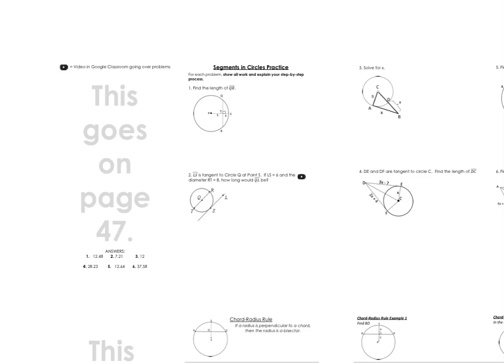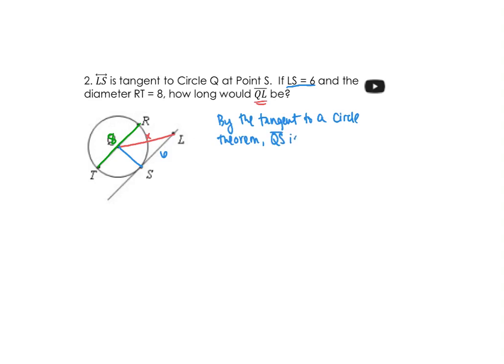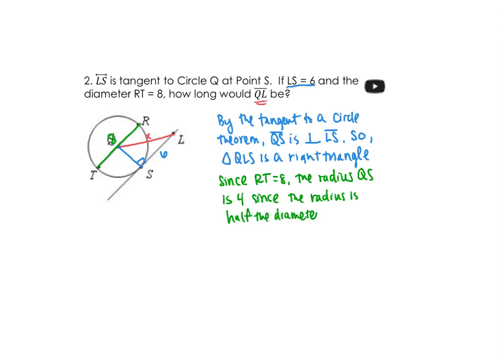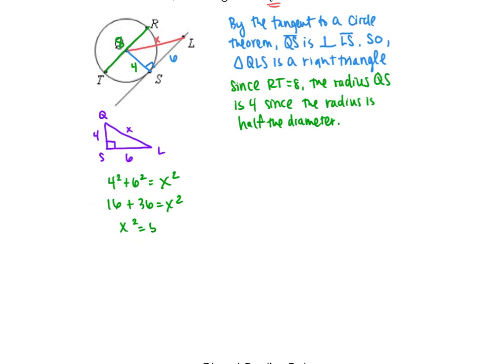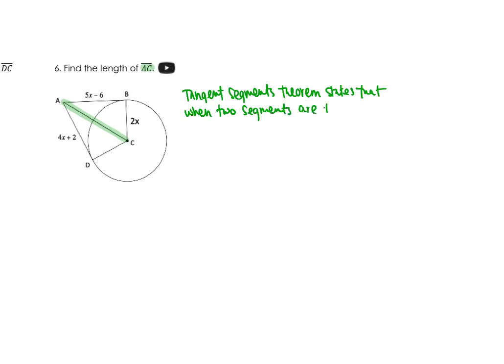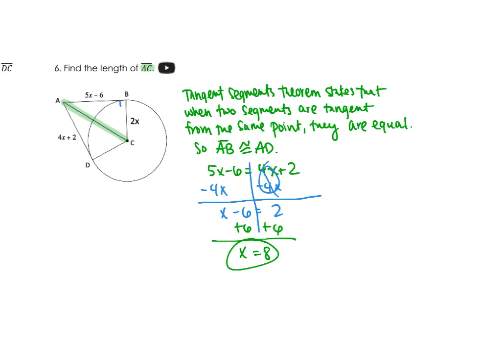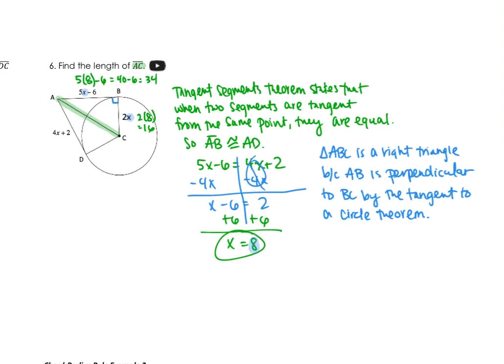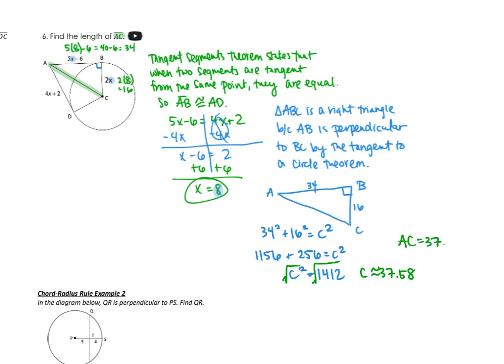Unit 3, Lesson 3: Segments in Circles Practice Problems